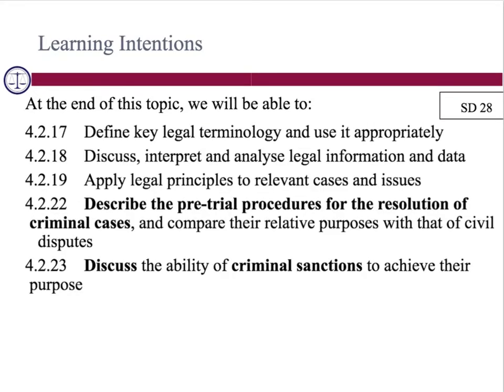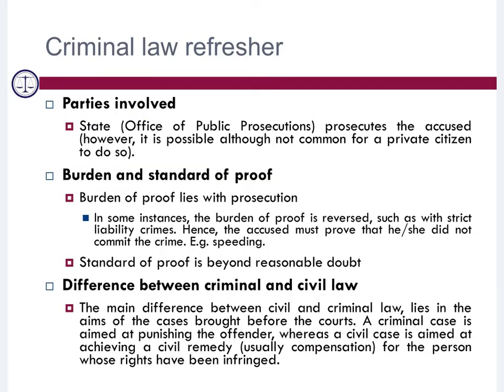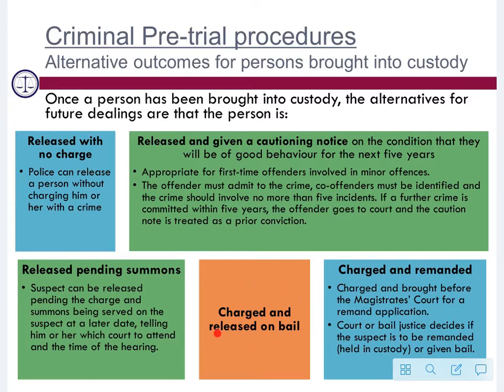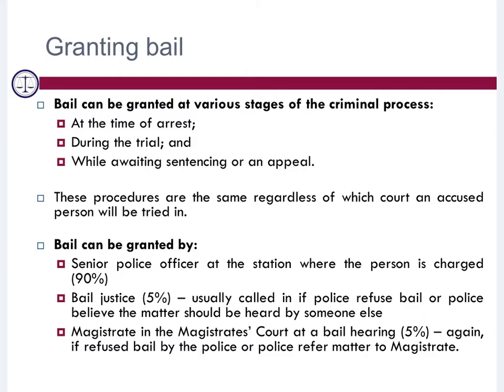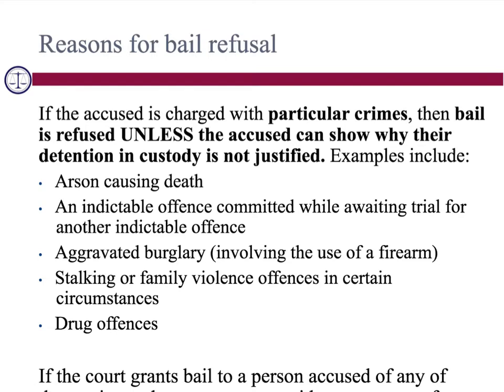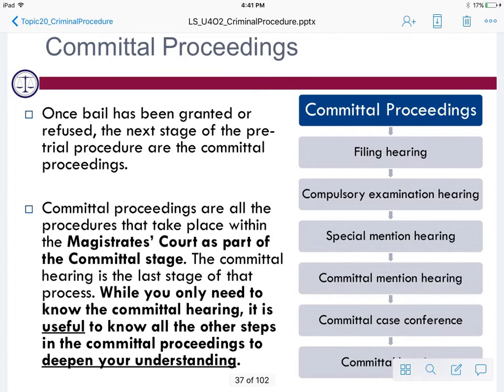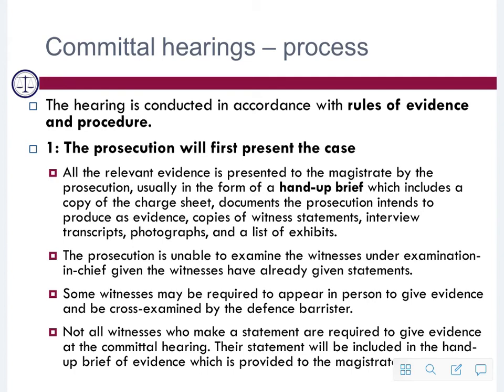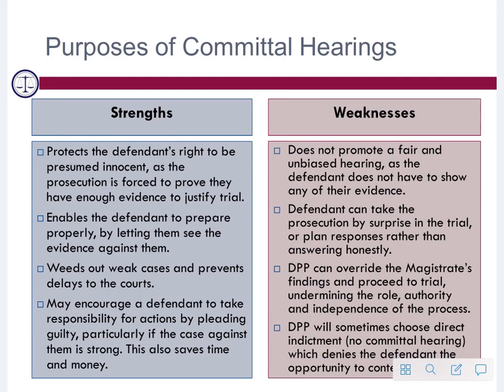U4 AoS2 - Topic 20 (Pt 1): Criminal Pre-Trial Procedure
This covers an refresher of criminal law, and the pre-trial procedures of bail, remand, and committal hearings.